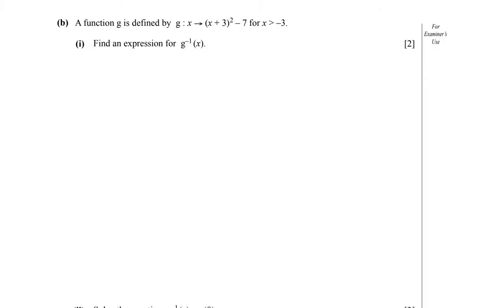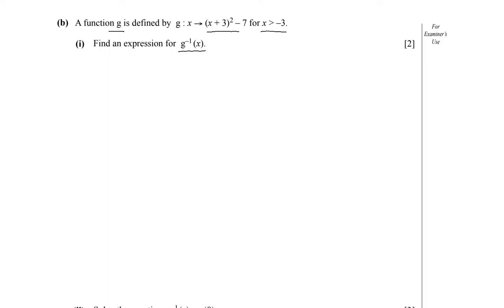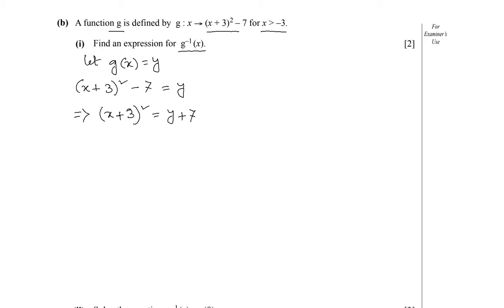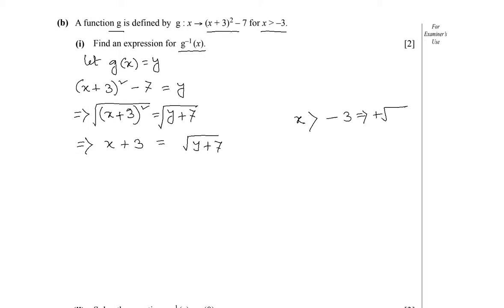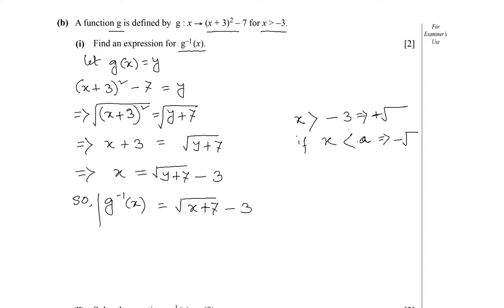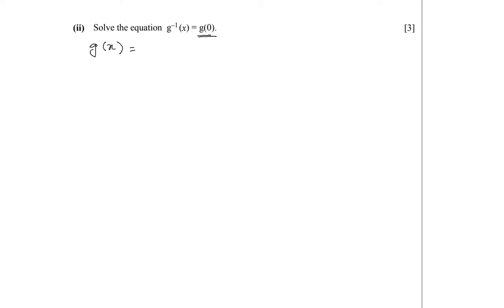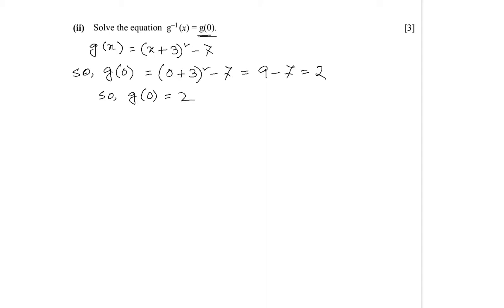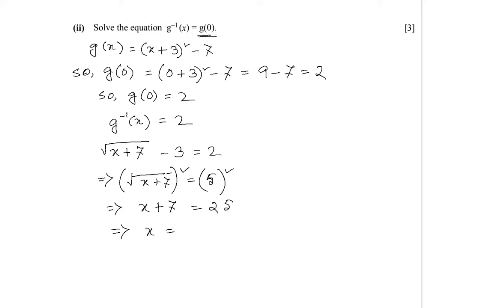Add Math 2011 S 22 Q 10b |Function | Quadratic Functions |4037 | 0606 | May June | Summer | Paper 22